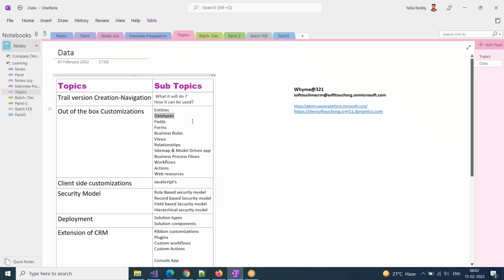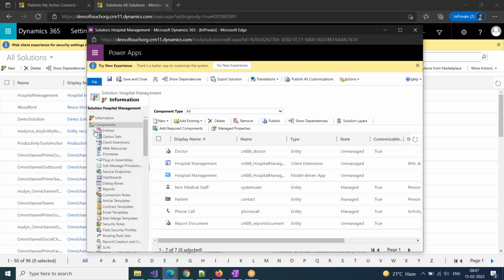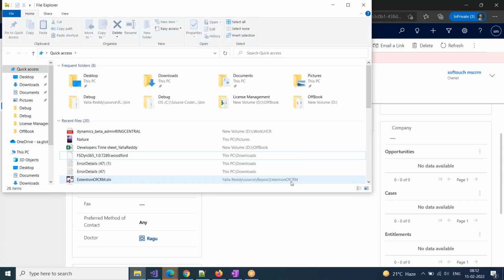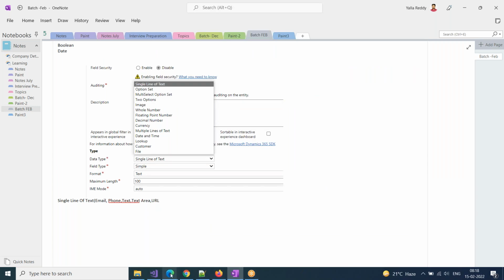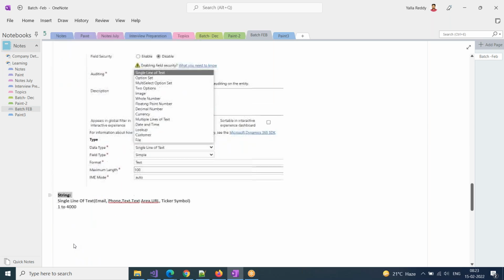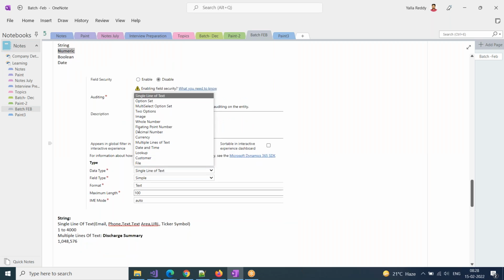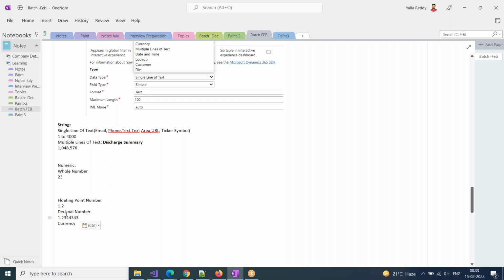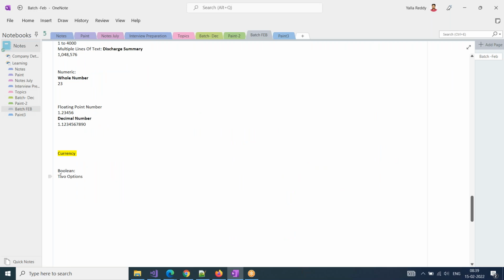Microsoft Dynamic CRM 365 Complete Course-8